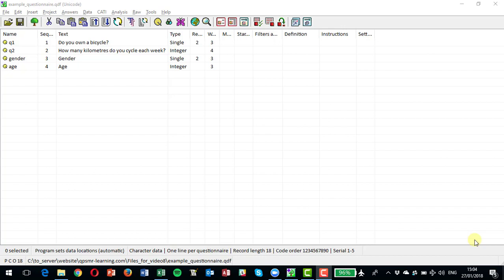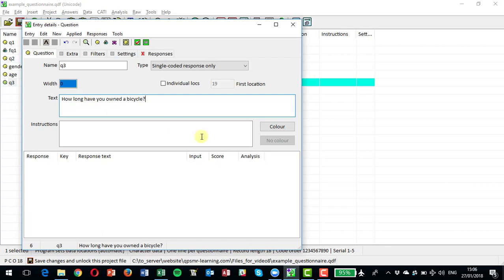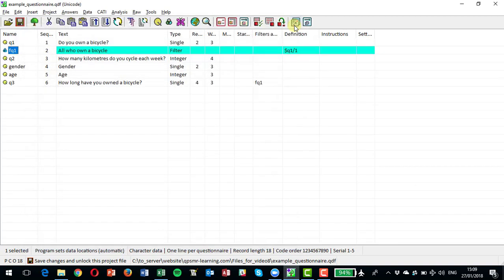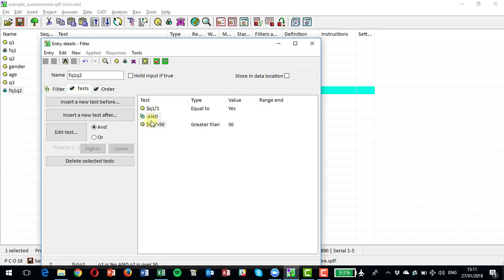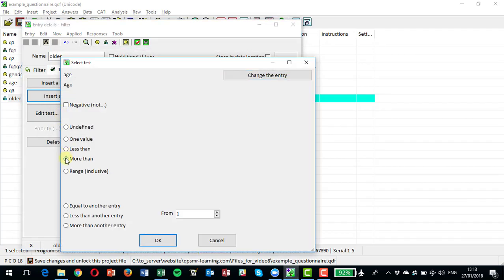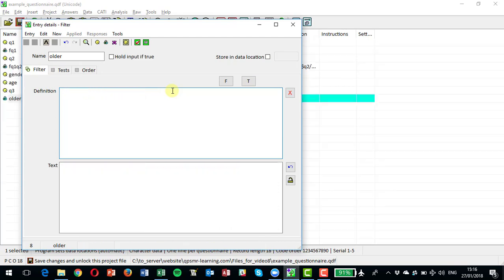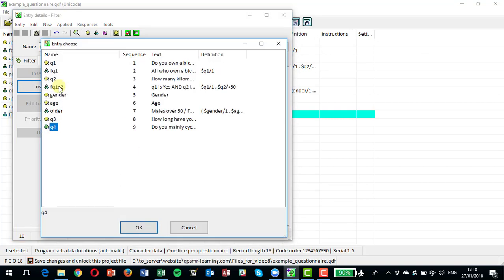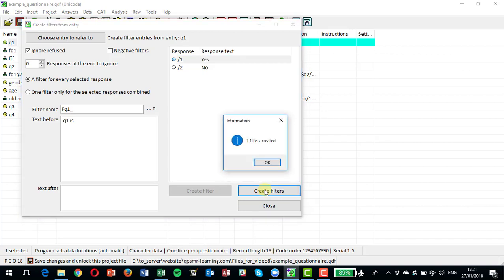QPSMR Companion Defining Filters